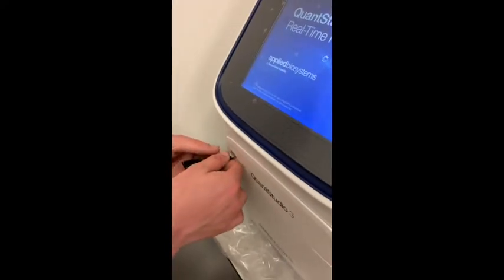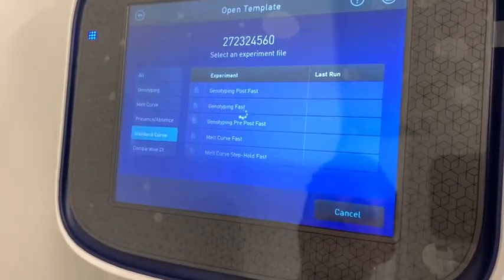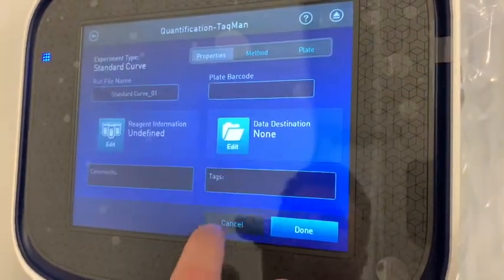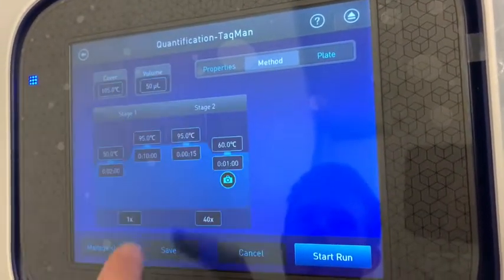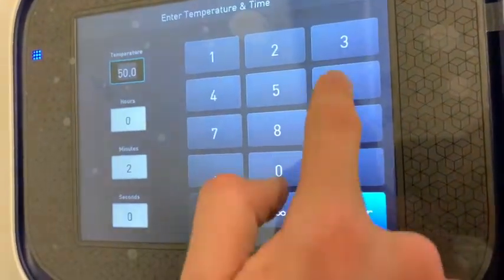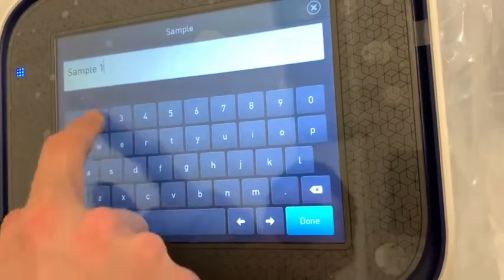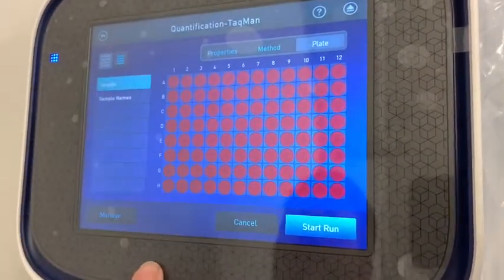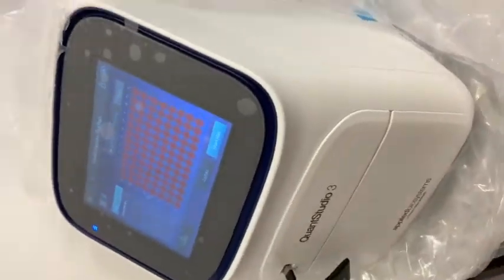Quant Studio Set Up Video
This video helps you set up your Quant Studio. This is a simple set up instructional video to help with the set-up process of your device.